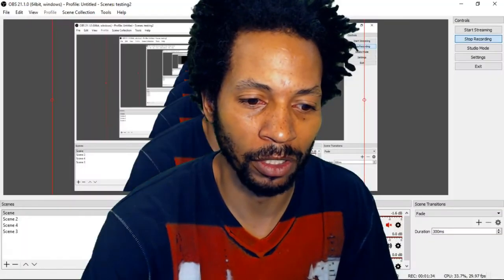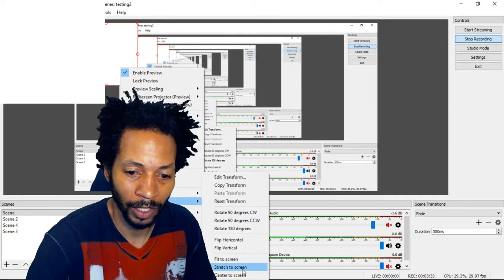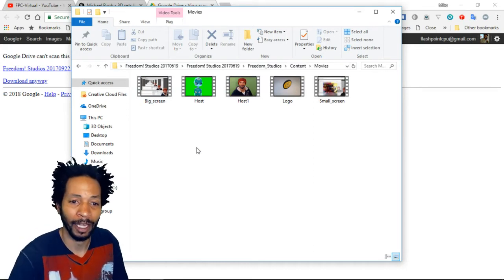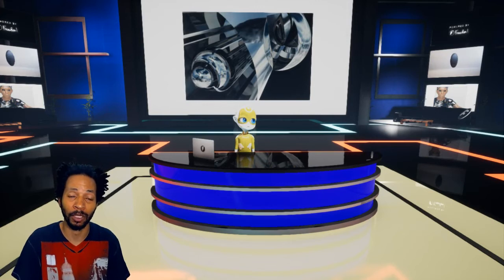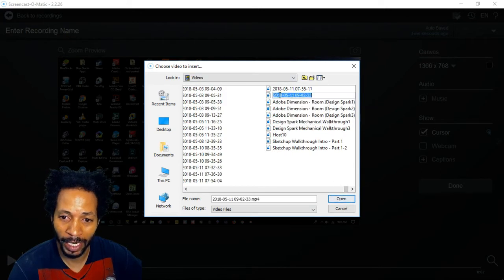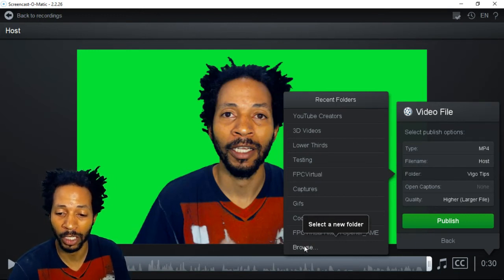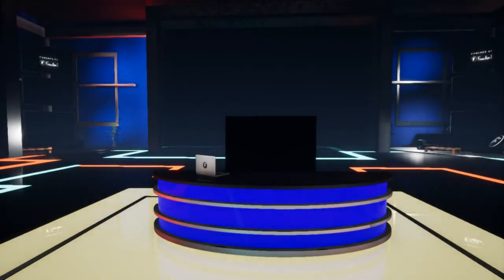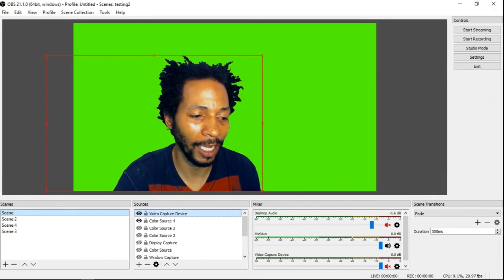Freedom Virtual Set How-To Using OBS and Screencast-O-Matic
Virtual set how-to powered by Freedom.

Looking for more tutorials on how to create a virtual set or for Live Streaming try our curated